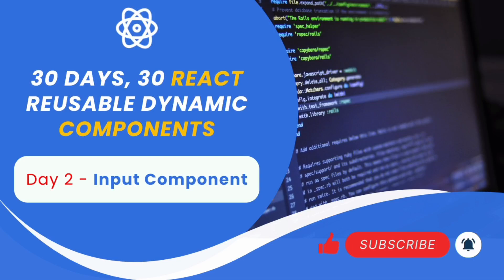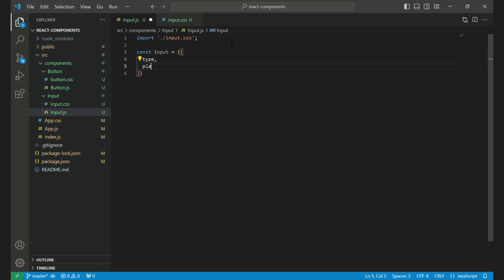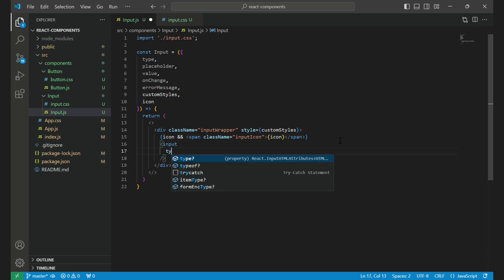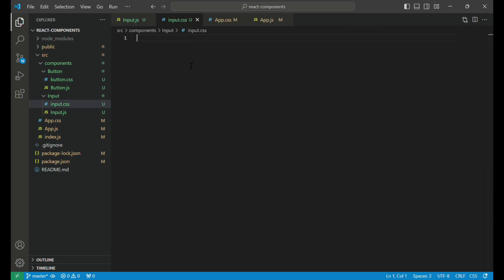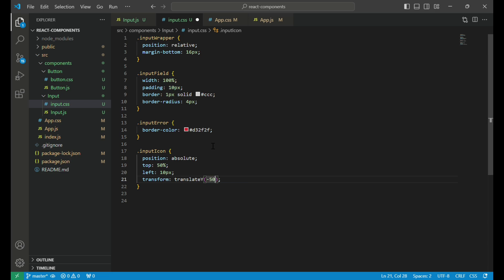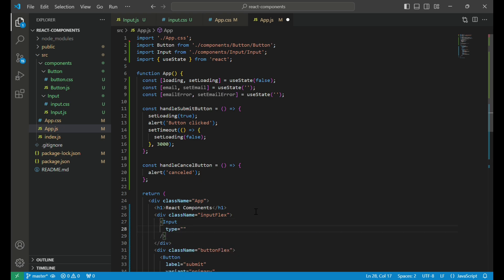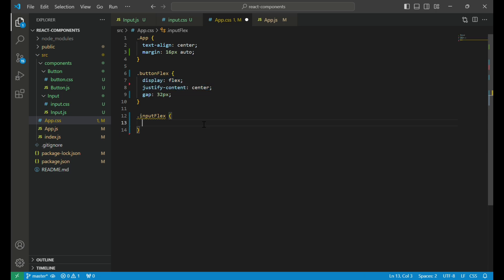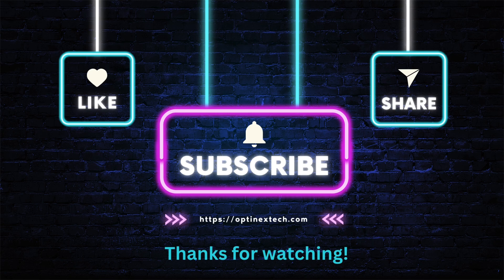How to Build a Custom Reusable Input Component in React | Full Tutorial with Validation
In this tutorial, we dive into creating a fully customizable and reusable input component in React.
Learn how to build input fields with validation, error handling, and custom styles, perfect for forms in any project. Whether you're working on a website or dashboard, reusable components save time and effort in your React projects.
Follow along as we code step by step, and by the end, you'll have a versatile input component ready for use.

🔹 What You'll Learn:
1) Creating reusable input components in React
2) Adding validation and error messages
3) Using custom styles and icons
4) Managing form state with hooks